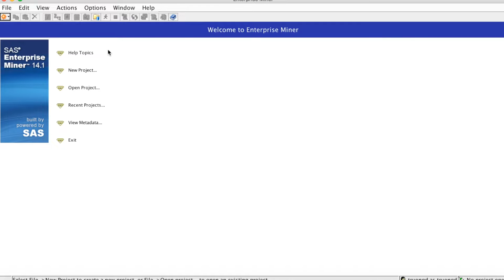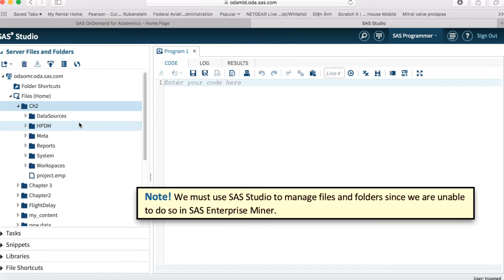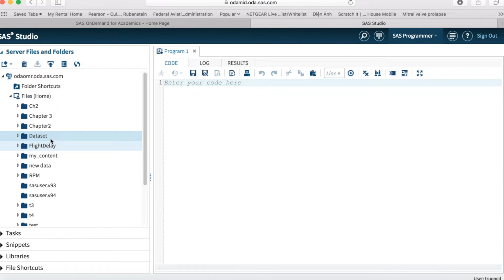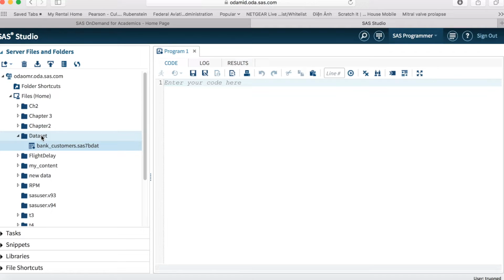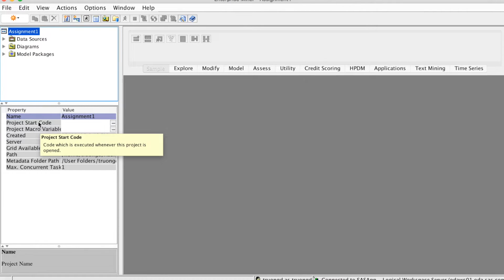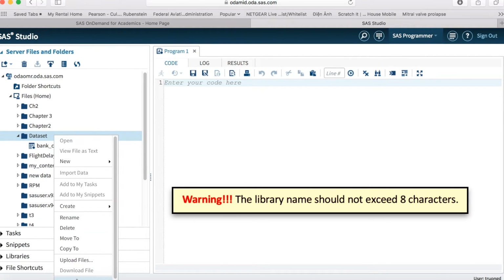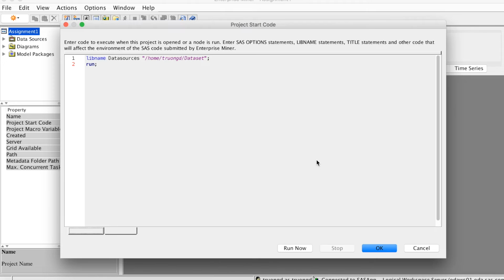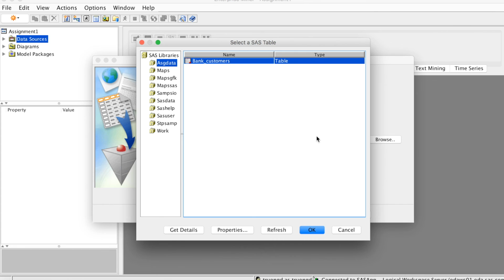SAS Enterprise Miner - How to Upload Files to SAS Server using SAS Studio?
This video explains how to use SAS Studio to upload your data files to SAS server and then work with the file via SAS Enterprise Miner. By doing that, you can work with any dataset using SAS On Demand for Academics. Detailed steps for uploading files to SAS server using SAS Studio and how to access the same data file in SAS Enterprise Miner are provided with specific examples.